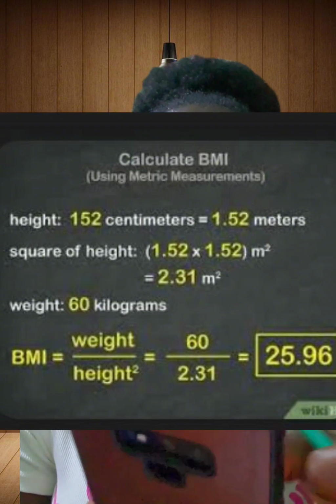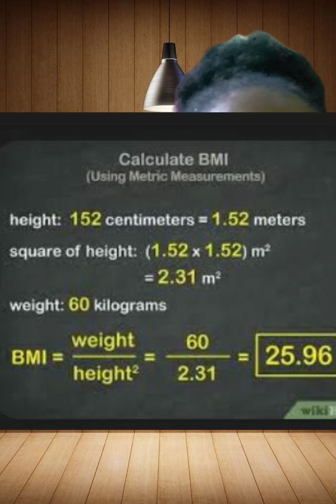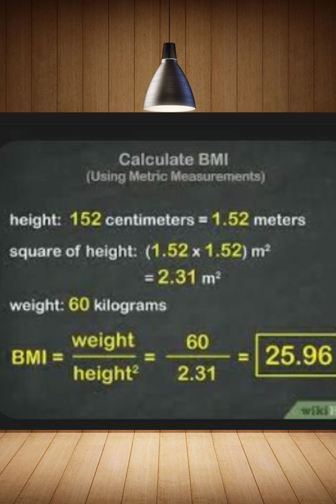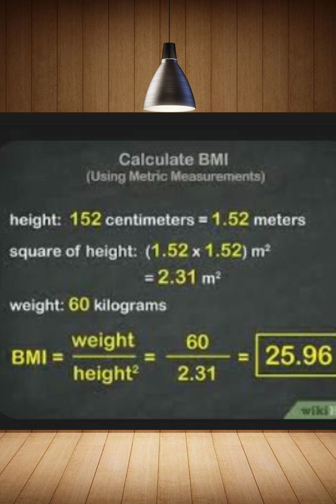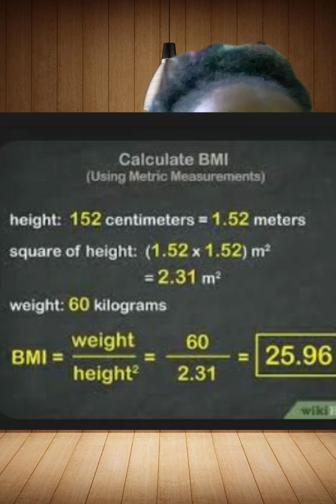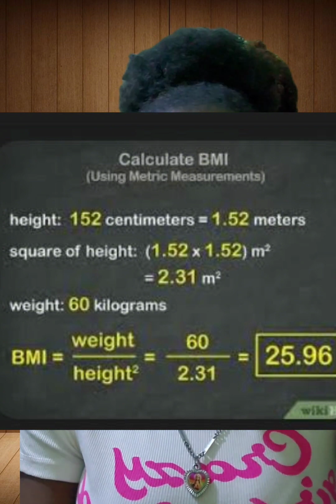Nutritional assessment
A brief explanation on
Anthropometric measurements
Biochemical assessment
Clinical assessment and
Dietary assessment